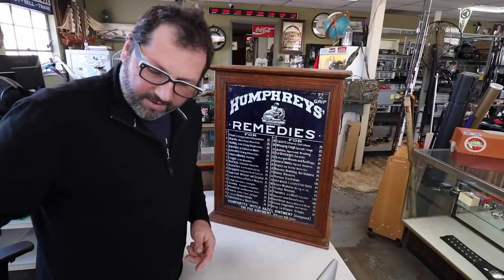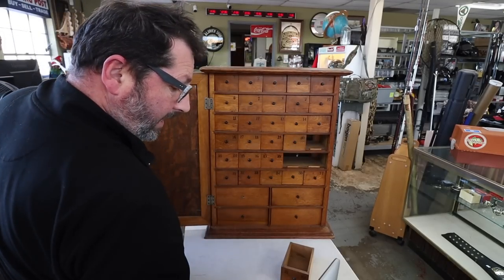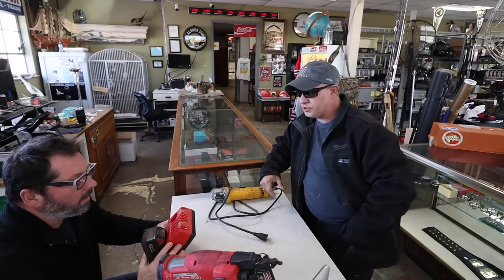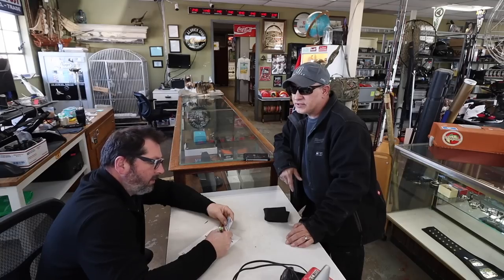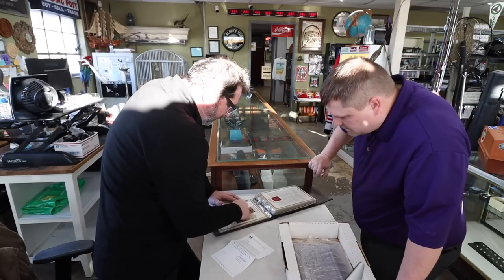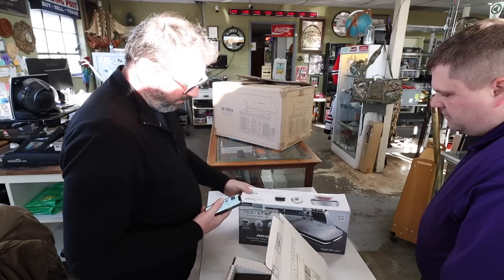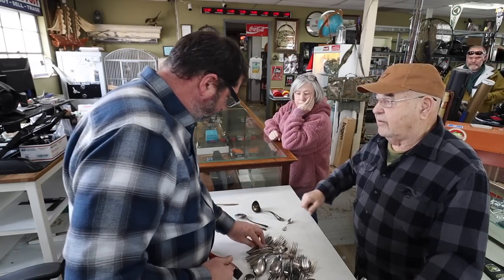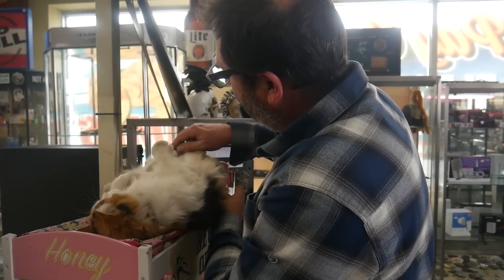How Did This Happen Bullets Everywhere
Trading Post
7100 Teckler Blvd